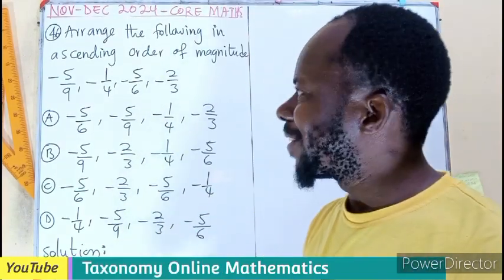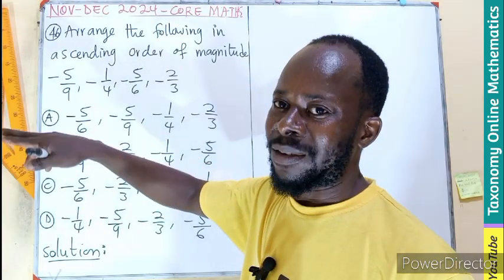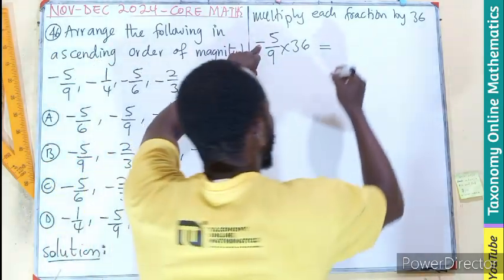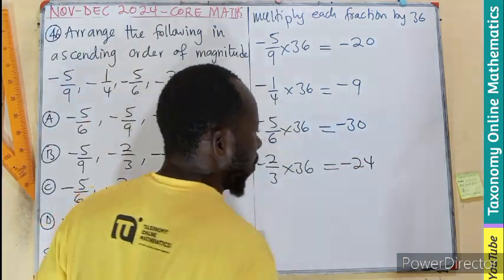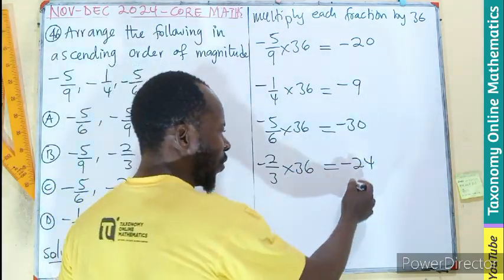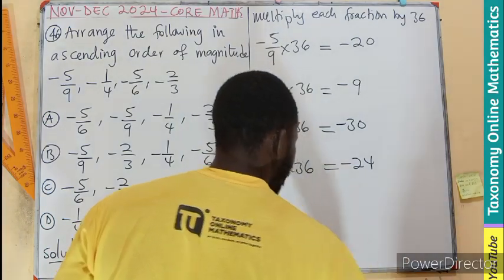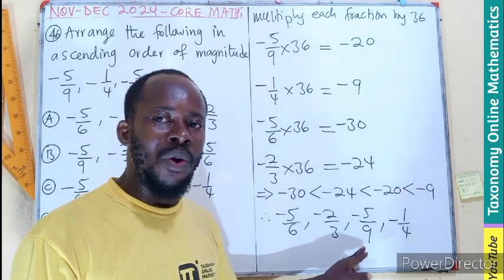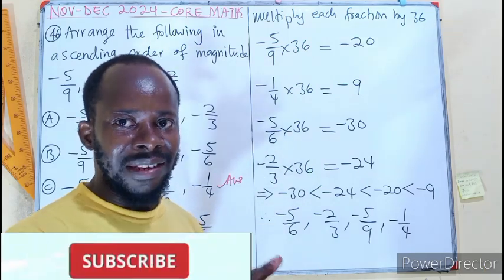NOV-DEC WASSCE 2024 Core Mathematics Paper 1 Question No. 46 on Real Number System (Fractions)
In this video, we tackle Question 46 from the NOV-DEC WASSCE 2024 Core Mathematics Paper 1, focusing on the Real Number System with an emphasis on fractions. Follow our detailed explanations and step-by-step solutions to master these fundamental concepts and excel in your exams.

What you'll learn:
1. Understanding the Real Number System
2. How to handle fractions in mathematical problems
3. Detailed solution to Question 46